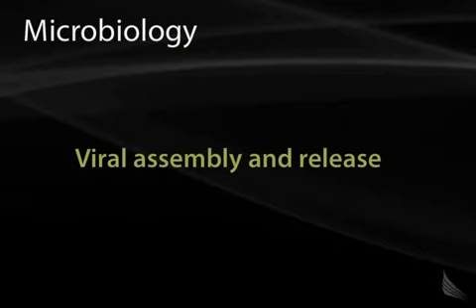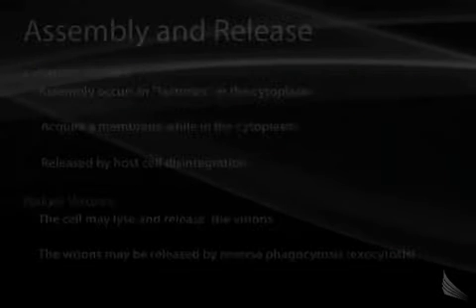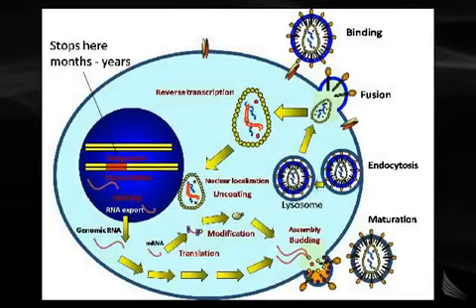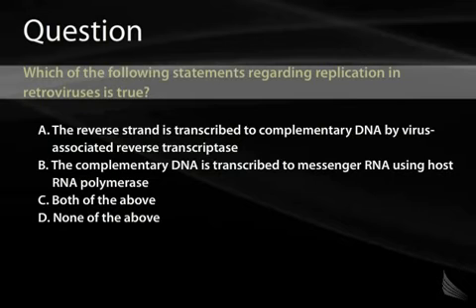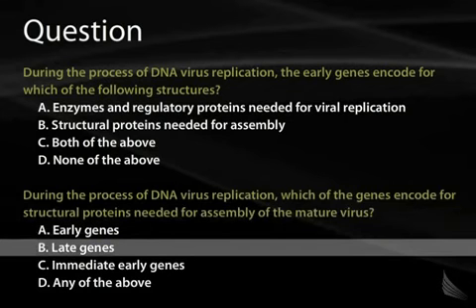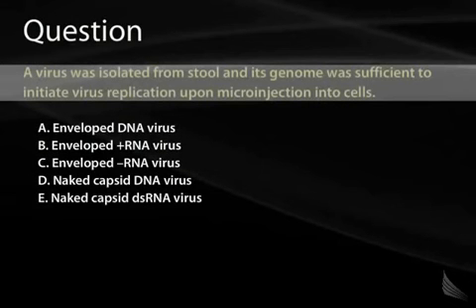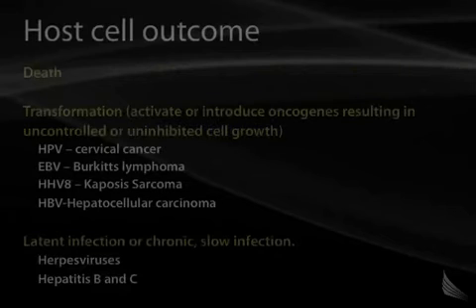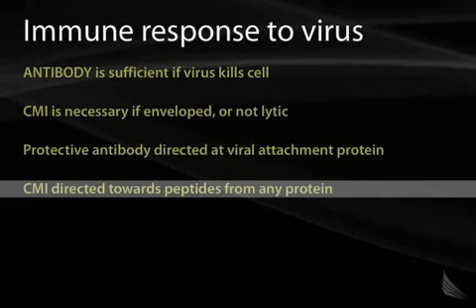27 Viral assembly and release